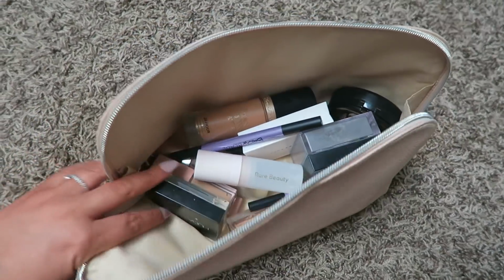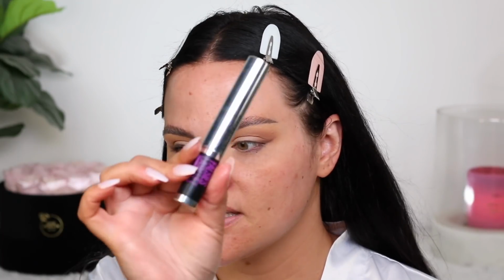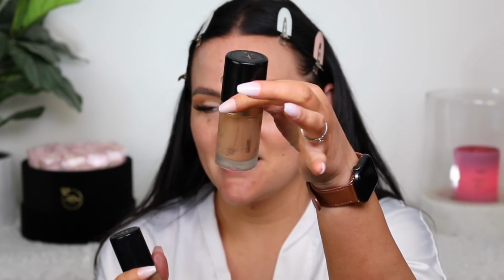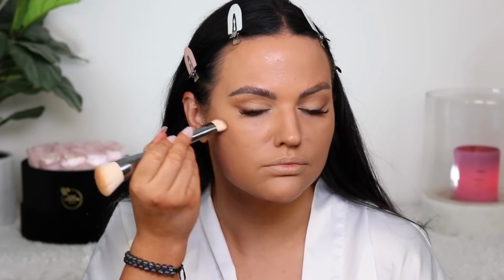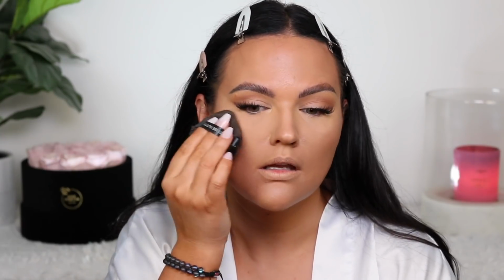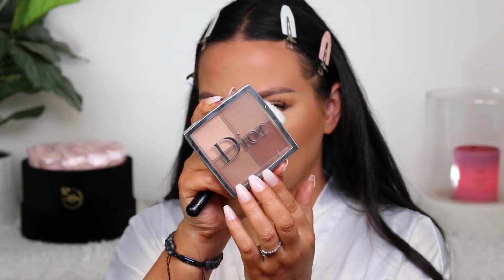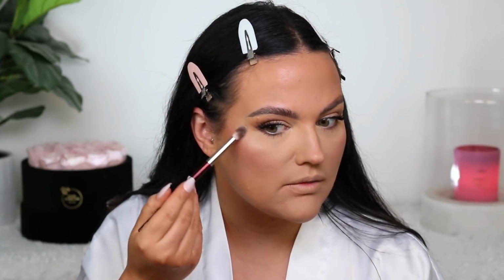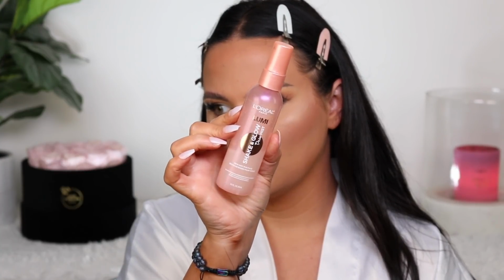FULL FACE NOTHING NEW! SHOP MY STASH!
PRODUCTS MENTIONED

BRUSHES AND TOOLS USED

I N S T A G R A M: MakeupByCherylH
T W I T T E R: MakeupByCherylH
F A C E B O O K: Makeup By Cheryl

BACKGROUND